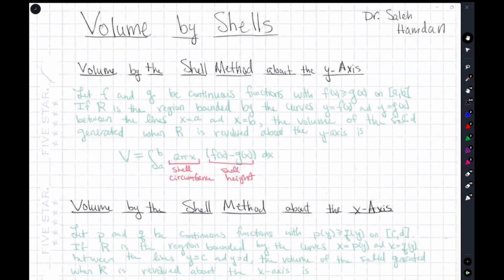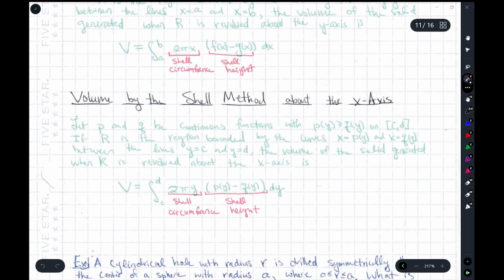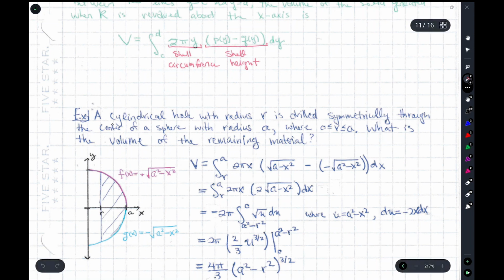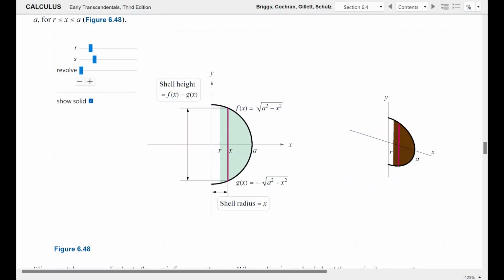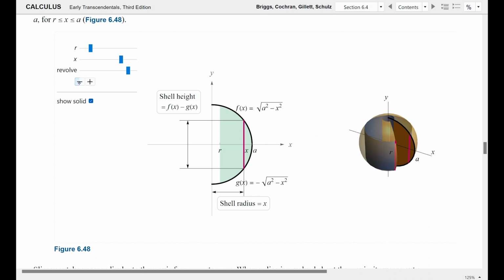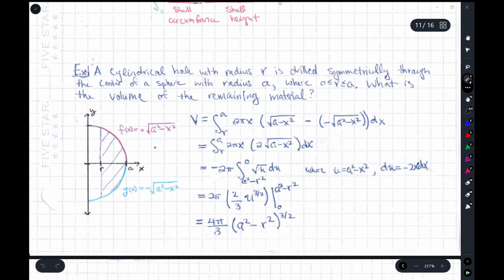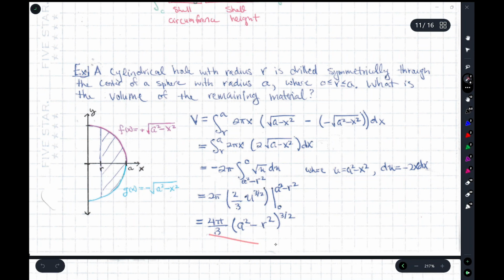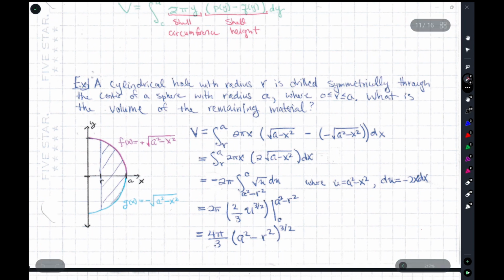Calculus II E29 Volumes by Shells Method